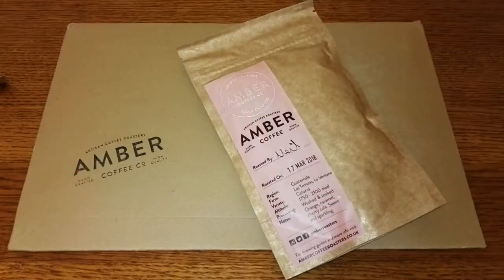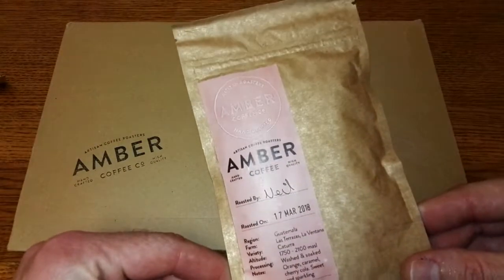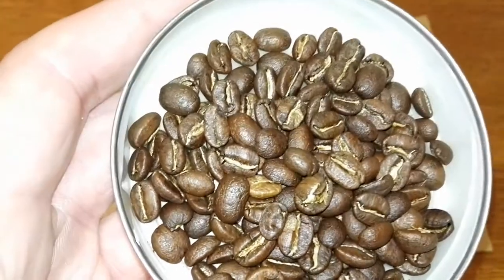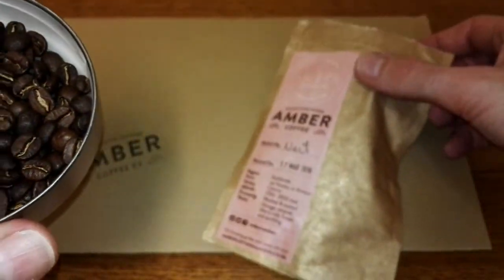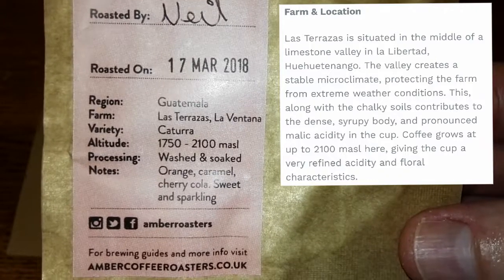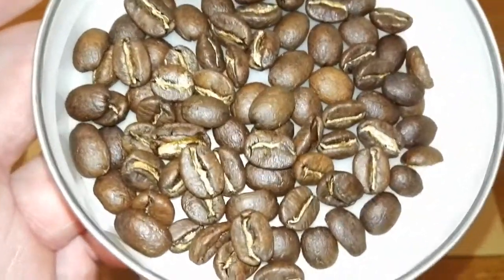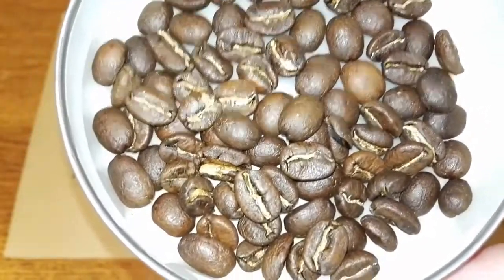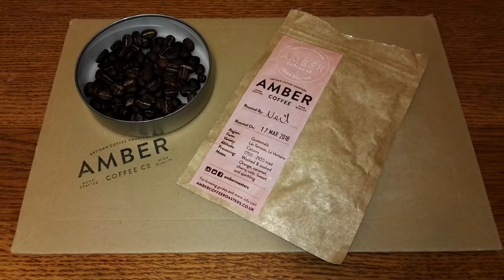Amber Coffee Co. Guatamalan Coffee Beans Review.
This is my quick review of Amber coffee roasters Guatamalan La Terrazas Coffee Beans..another excellent fruity and sweet coffee.

Amber Coffee Roasters...